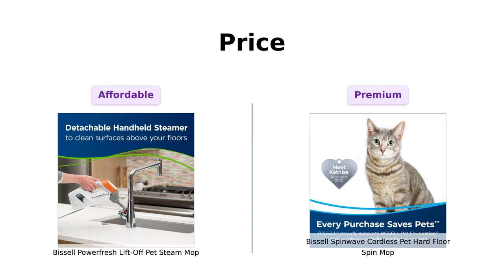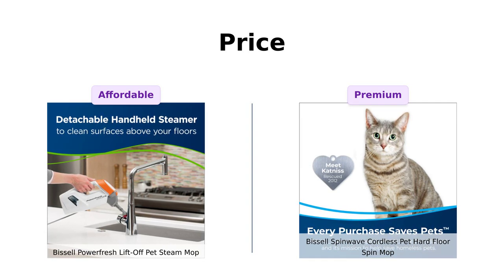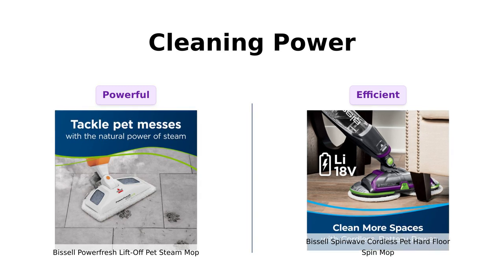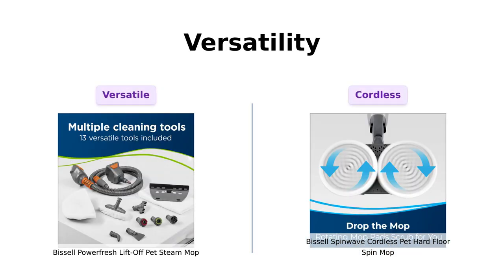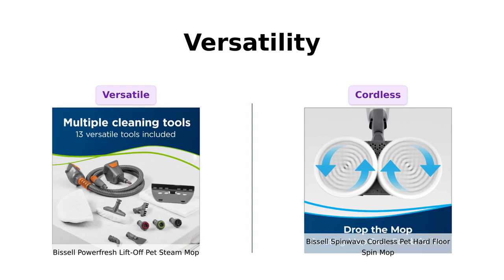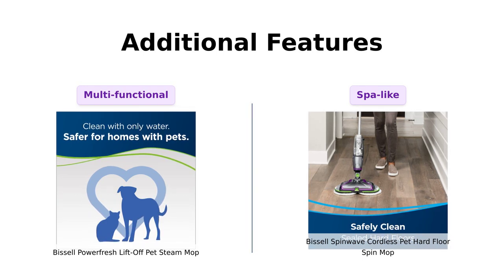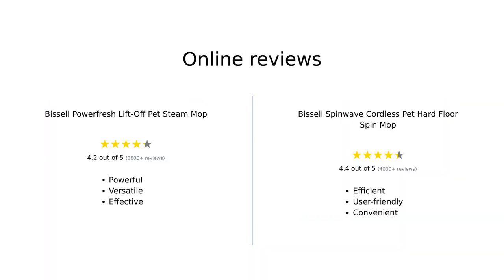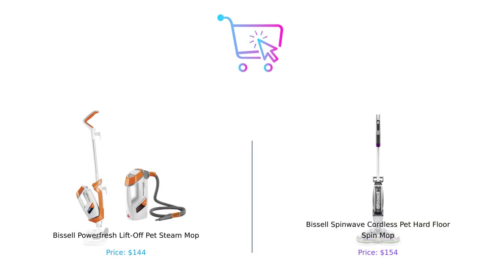Bissell PowerFresh vs. SpinWave Cordless PET Mop Comparison 🧼🏡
In this video, we compare the Bissell PowerFresh Lift-Off Pet Steam Mop, Steamer, Tile, Bathroom, Hard Wood Floor Cleaner (Orange) with the Bissell SpinWave Cordless PET Hard Floor Spin Mop (Voilet, Green, Silver).
Discover the features, pros and cons, and decide which one is the best fit for your home cleaning needs! 🧽✨